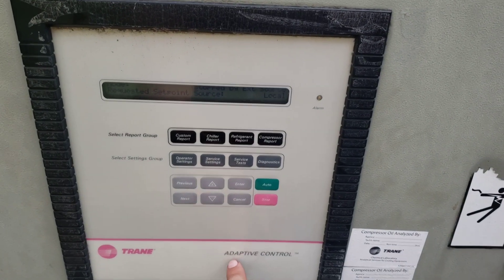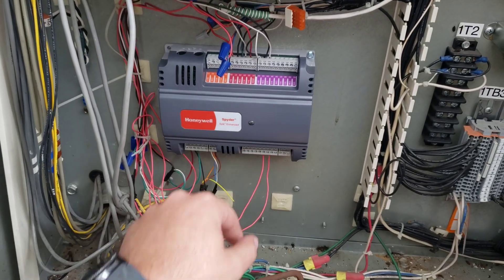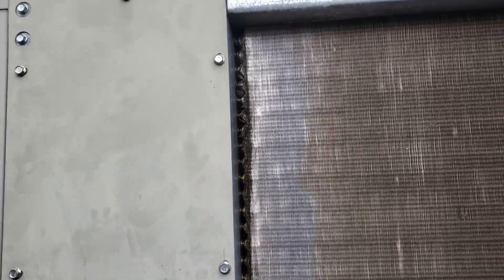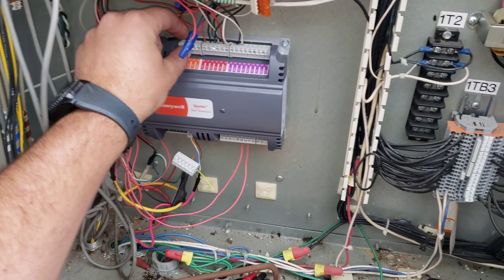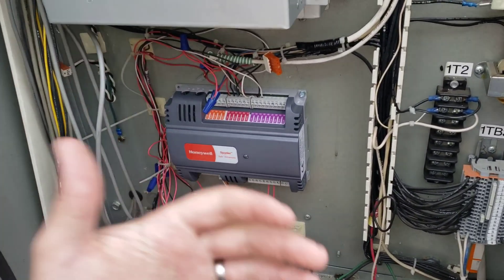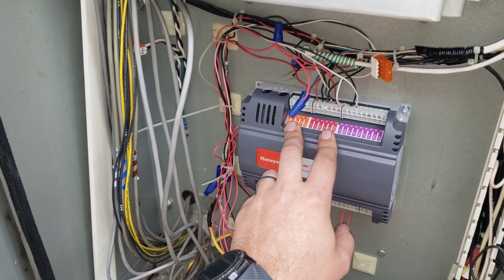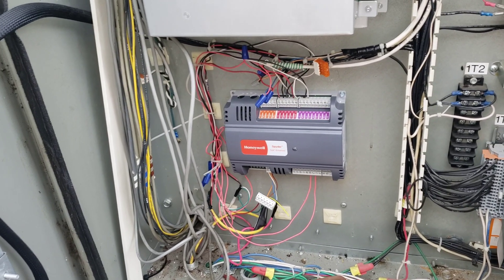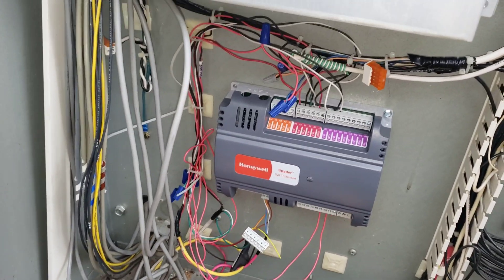Trane RTAA Chiller Automation Problems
Trane RTAA with Spyder controller is not communicating with JASE properly causing chiller not to come on during occupied schedule.